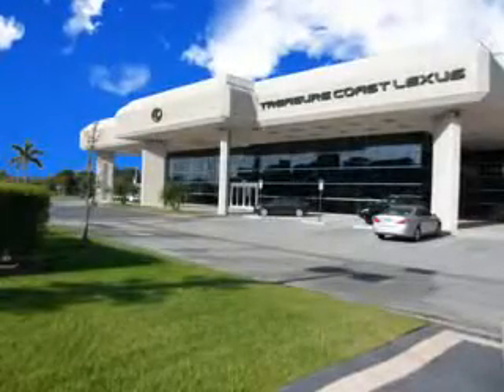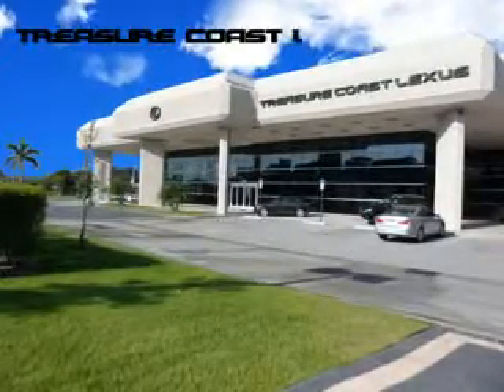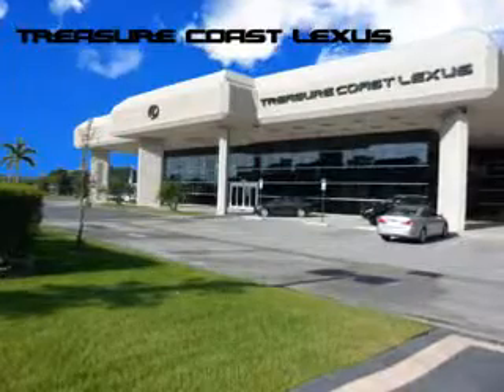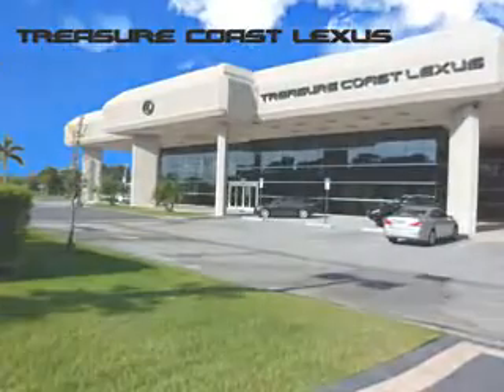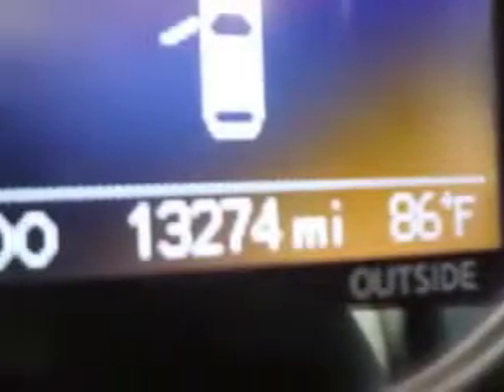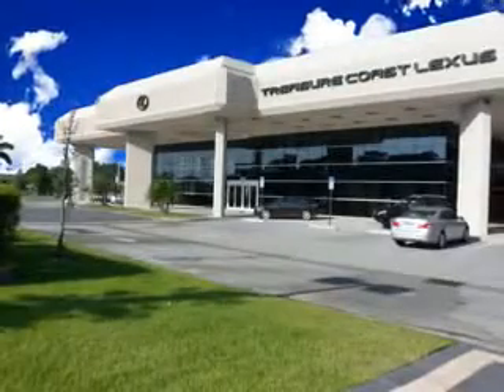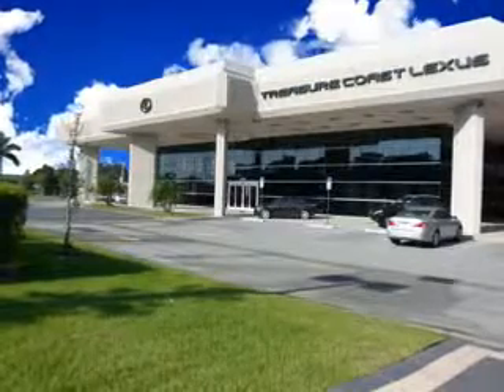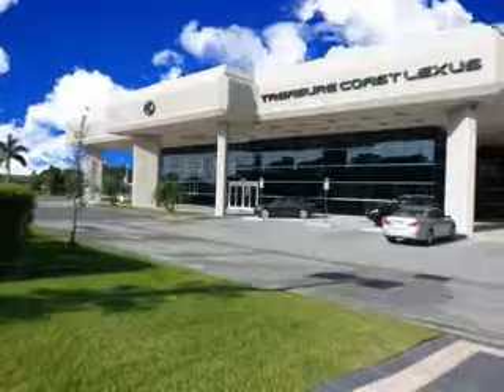2012 Lexus CT 200h Treasure Coast Lexus Fort Pierce, FL 34982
Lexus CT h Ready for the very best? Let Treasure Coast Lexus show you what luxury really means. You will love this Black Lexus Ct 200H Hatchback, equipped with a 4 Cylinder engine and a continuously variable (ecvt) transmission. Enjoy an exceptional 40 miles to the gallon on this luxury car with features like Remote Power Door Locks, Leatherette Upholstery, Heated Outside Mirrors, Power Driver's Seat, Front Spoiler, Rear Spoiler, Push Button Start, Turn Signal Mirrors, Multifunction Display, Tire Pressure Monitoring System, Rear Bench Seat, on steering wheel audio and cruise controls, and much more. Have peace of mind in this Lexus Ct 200H. See us at Treasure Coast Lexus today!
MILES: 13,187
VIN:JTHKD5BH9C2085151

5121 U.S. Hwy 1
Fort Pierce, Florida 34982